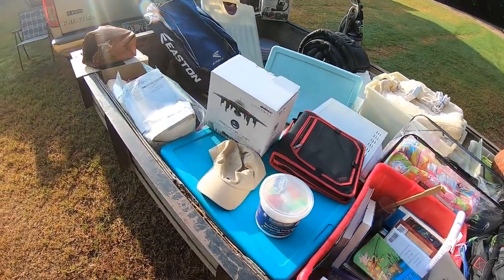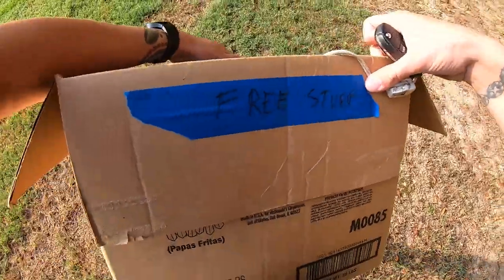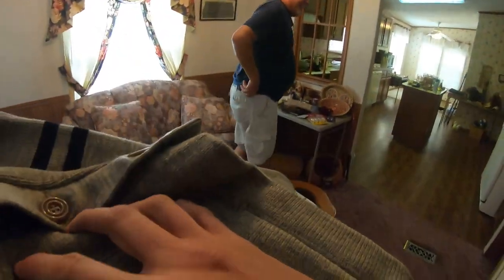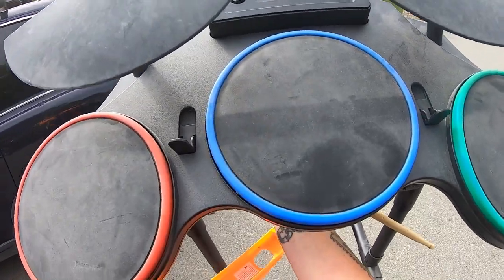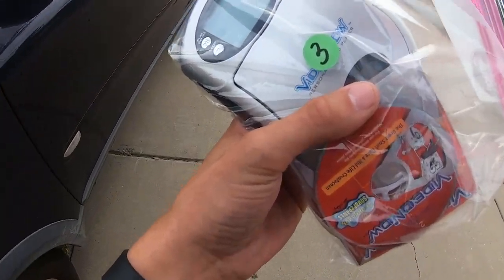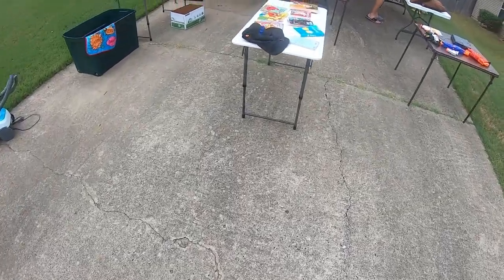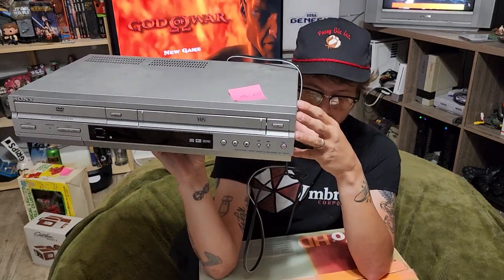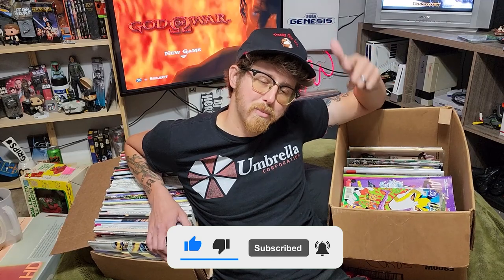I Said I'd NEVER BUY THESE (Live Yard Sale Thrifts)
I am in over my head with Comics now!